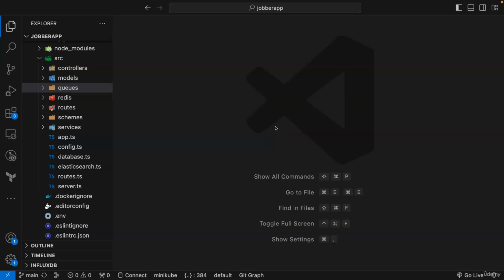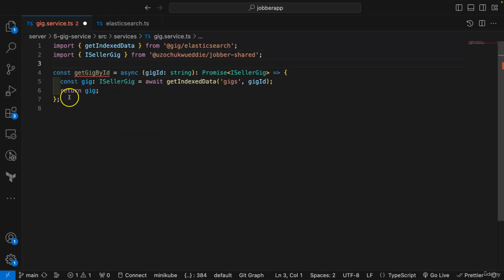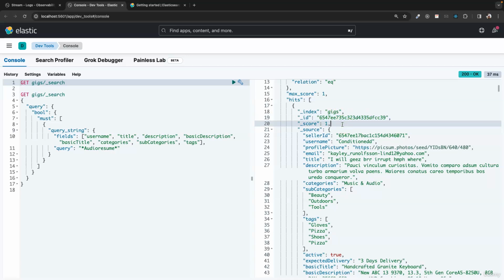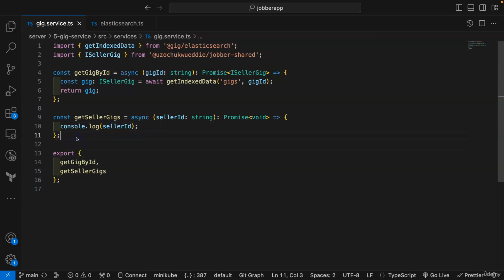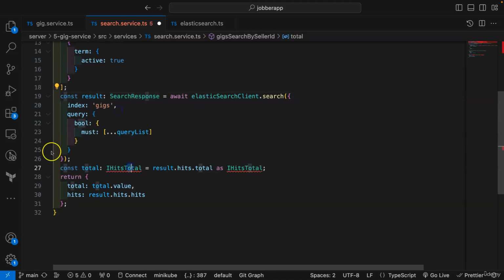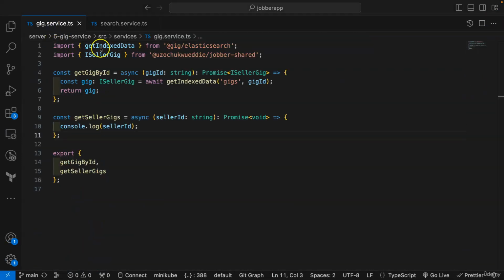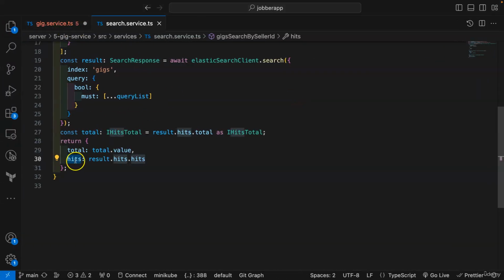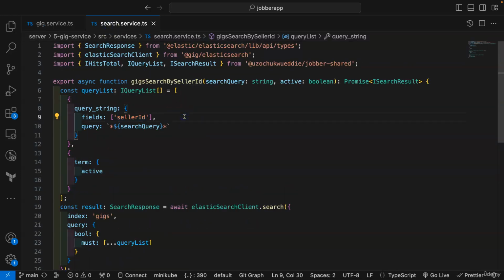185 Gig service get methods